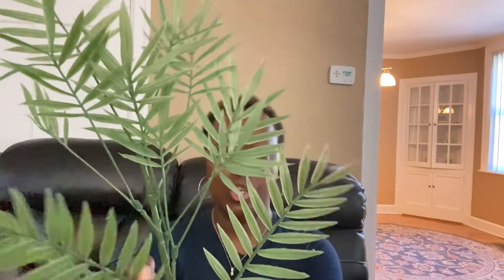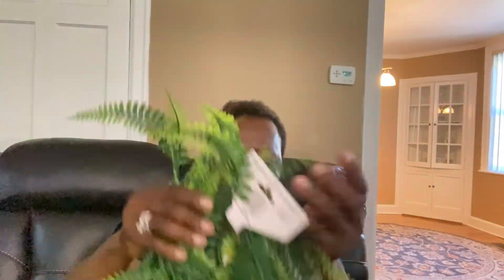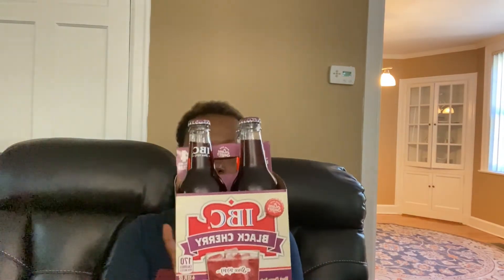💫DOLLAR TREE HAUL🛍ALL NEW AMAZING ITEMS🚨YOU’RE GOING TO BE AMAZED💄BRAND NAMED PRODUCTS👜